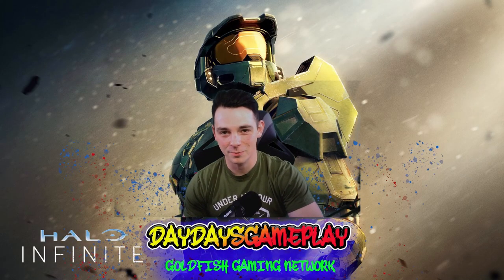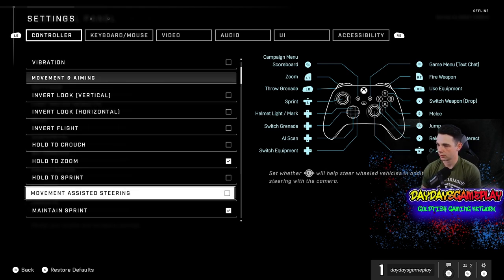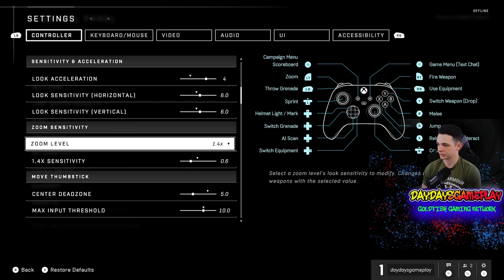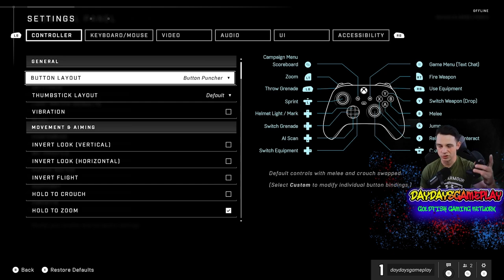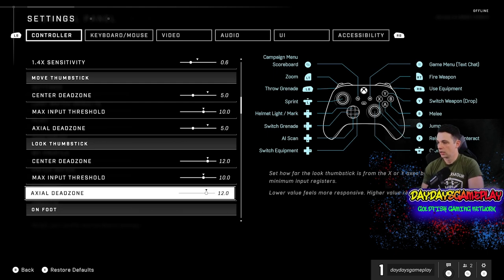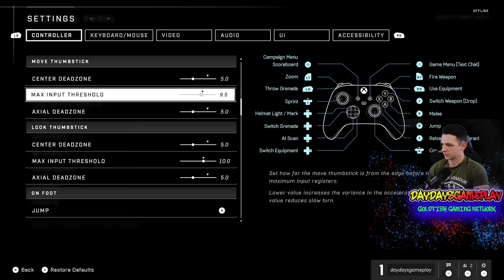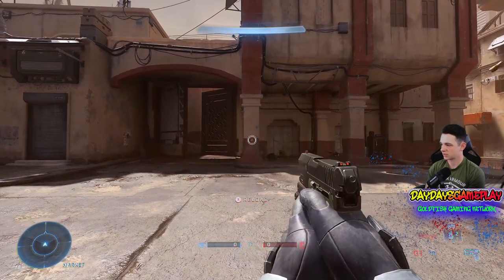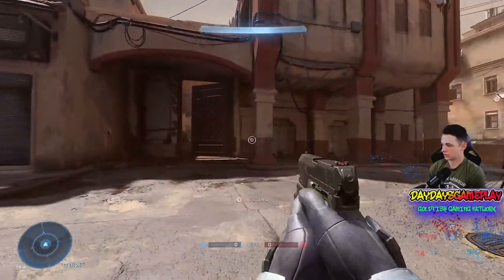HOW TO AIM BETTER HALO INFINITE | Halo Infinite Controller Settings | Halo Infinite Multiplayer Tip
How To Aim Better In Halo Infinite? Halo Infinite How To Aim Better? Halo Infinite Controller Settings. This video gives the best settings for Halo Infinite. I break down how to aim better in Halo Infinite on controller and go over Halo Infinite Controller Settings. These Halo Infinite Tips and Tricks are sure to make you a better player.